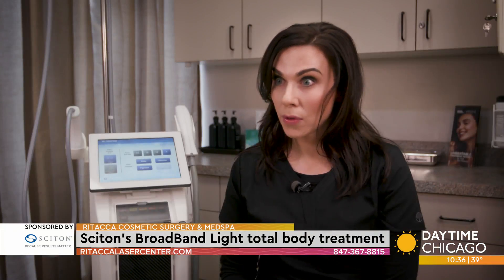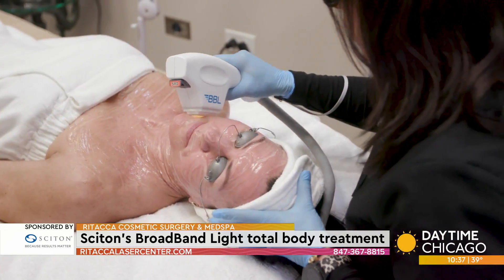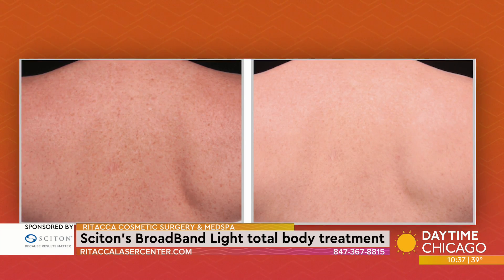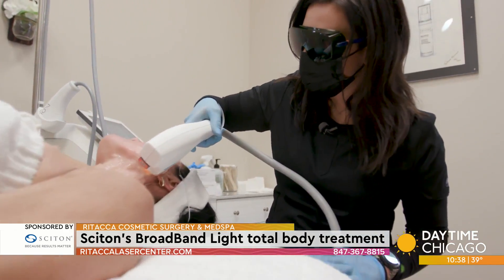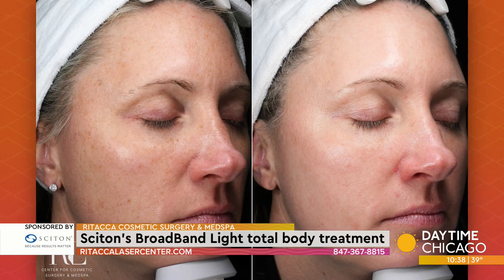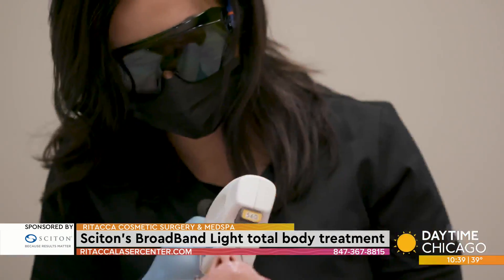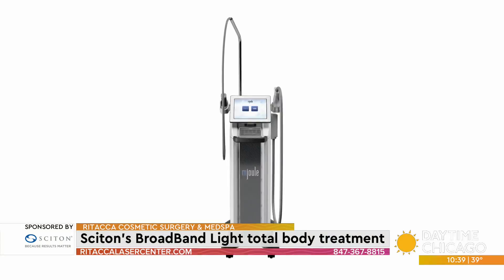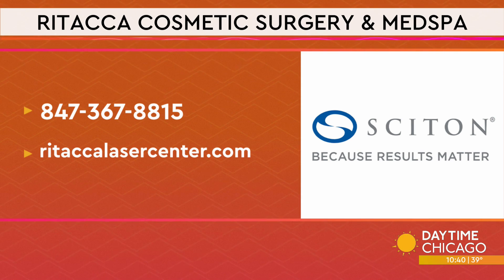Sciton's BroadBand Light total body treatment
When you think of skincare you may just think of your face but the pros at Ritacca Cosmetic Surgery and Medspa say it's much more than that.  Licensed esthetician Jennifer Greco has details about Sciton's BroadBand Light Hero.